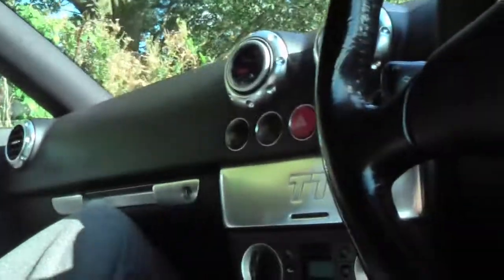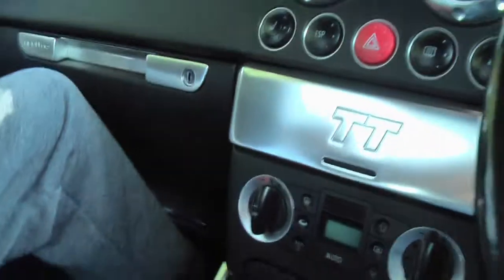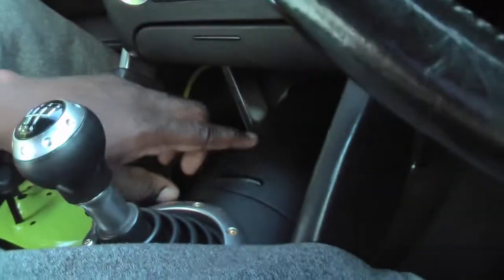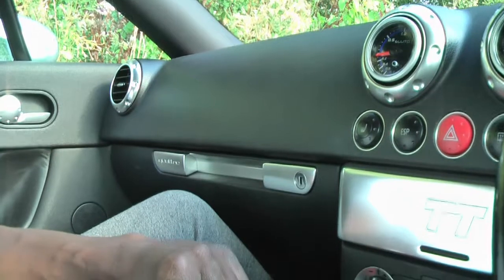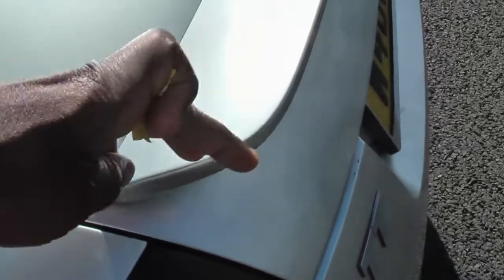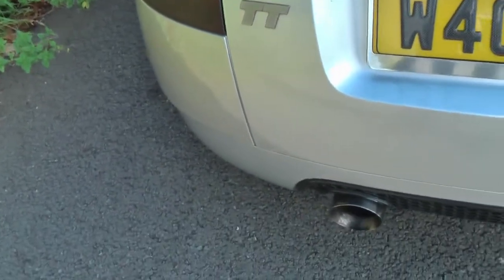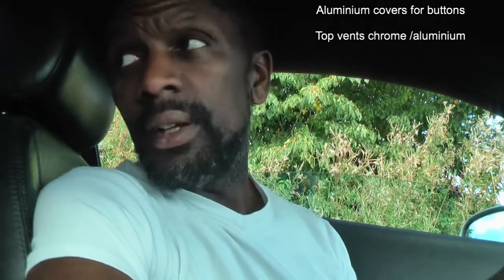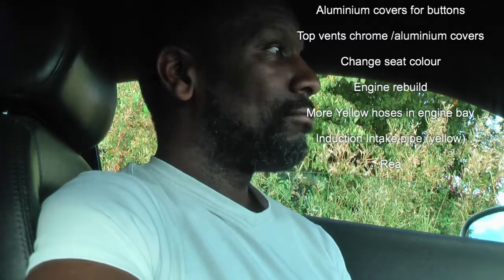Mk1 Audi TT Review Or Things To Do?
Here we get to see the MK1 Audi TT in all its glory. However, there are some things still yet to do.
Come and follow this journey